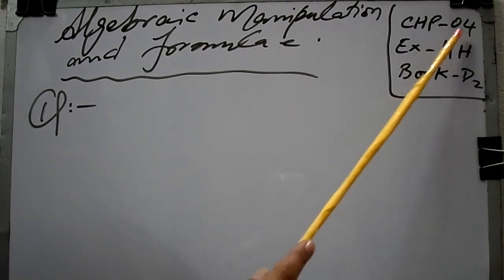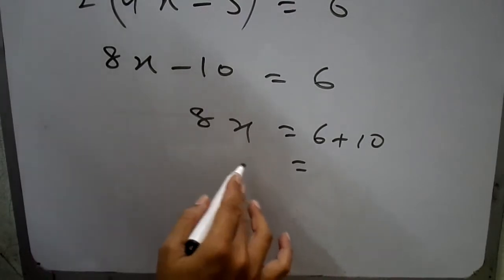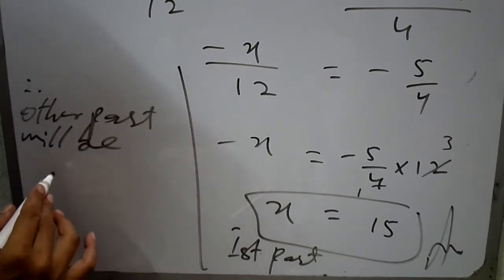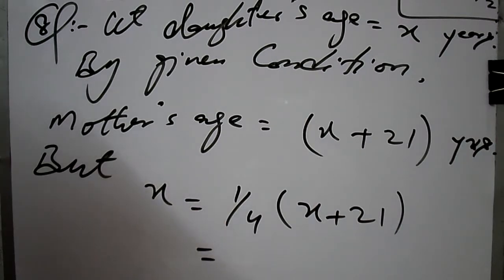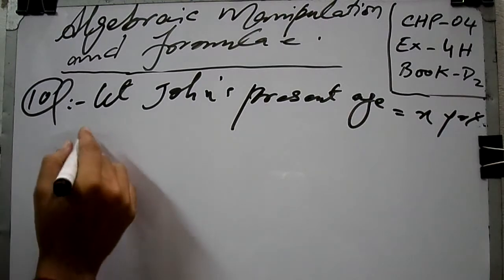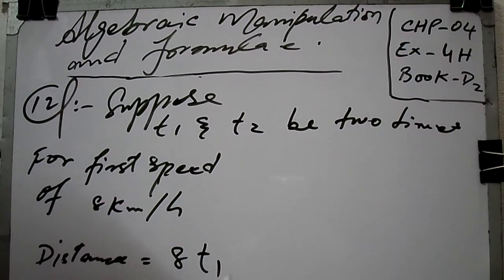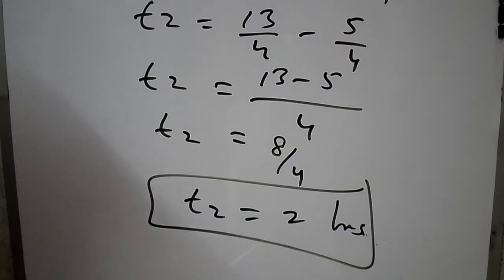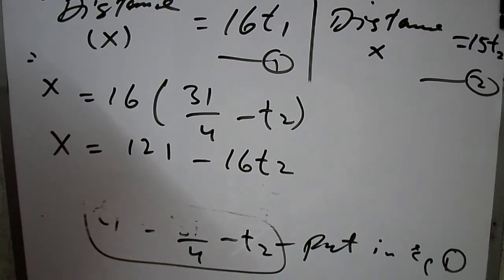D2 MATH CHAP-04 EX-4H (PART-I) ALGEBRAIC MANIPULATION AND FORMULAE O-LEVEL